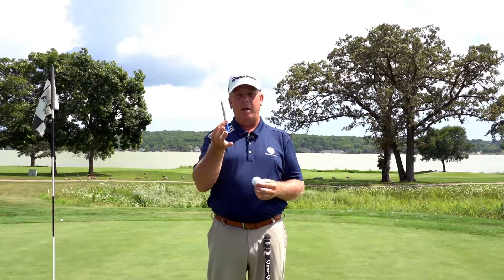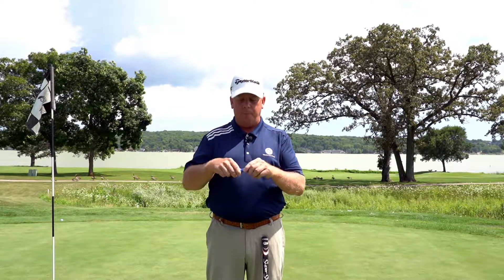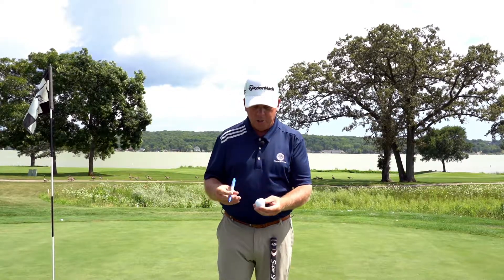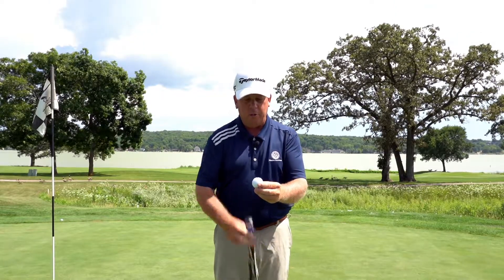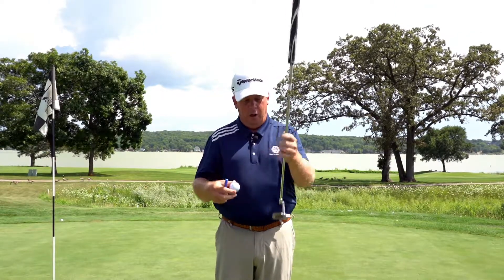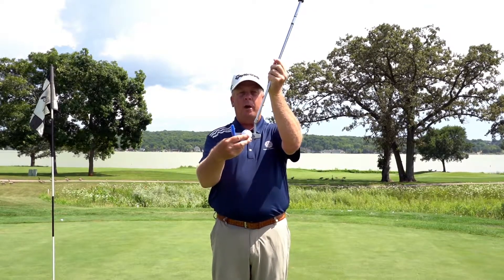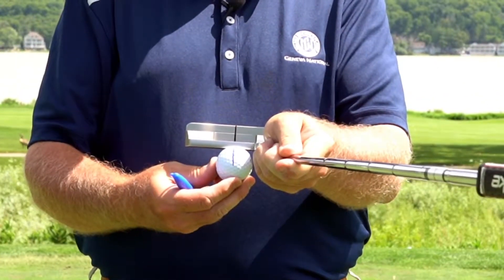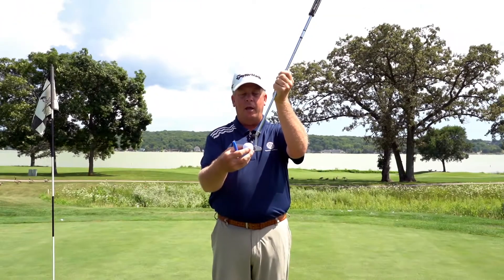Straighten out Your Putt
Iron out your rough spots. All you need is a Sharpie, a golf ball, your putter and this tip from Geneva National's Member First Assistant Charlie Brown to start lining up putts like a pro!